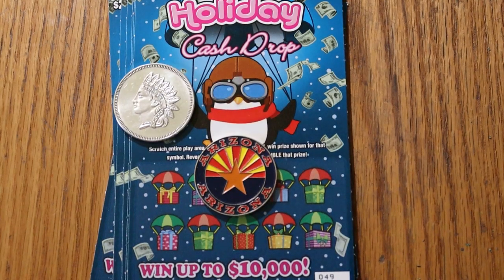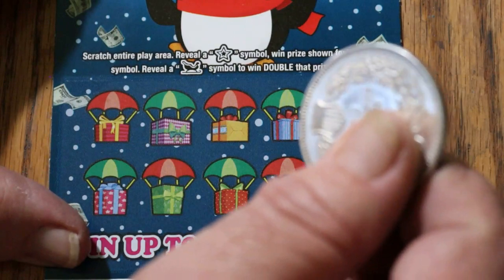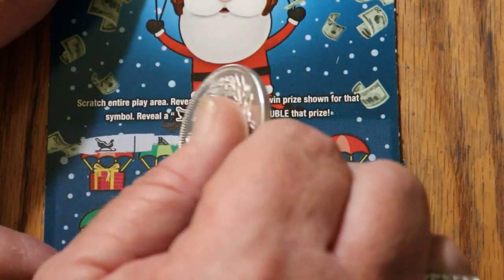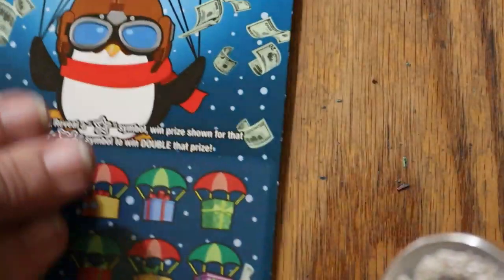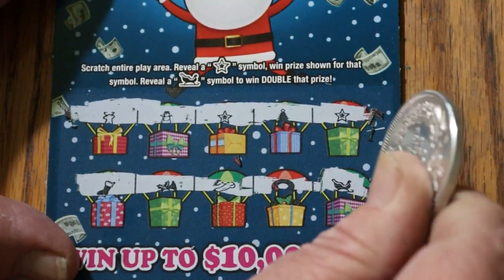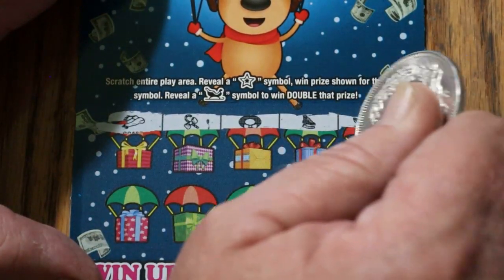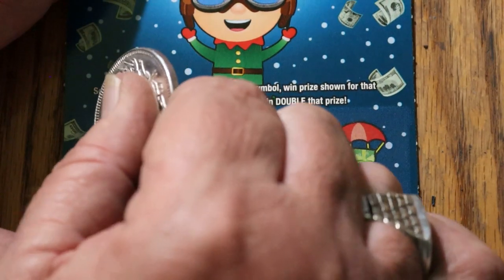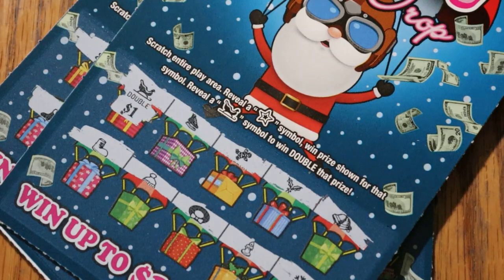Ten $2 HOLIDAY CASH DROP 😎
Some lowboy action! 🙂